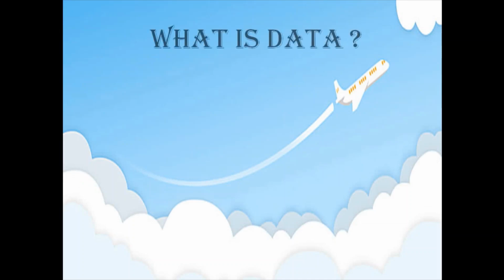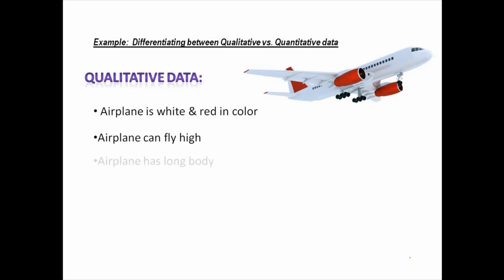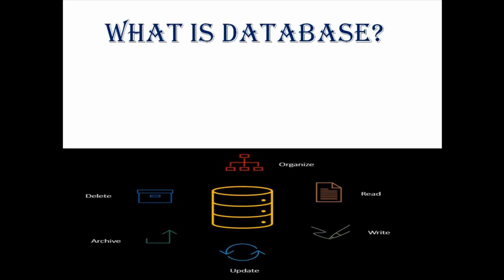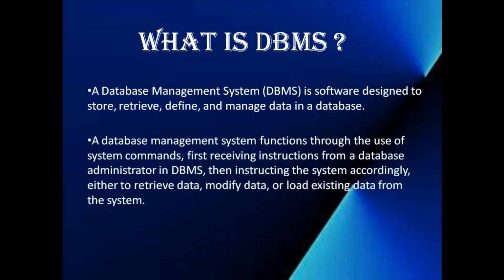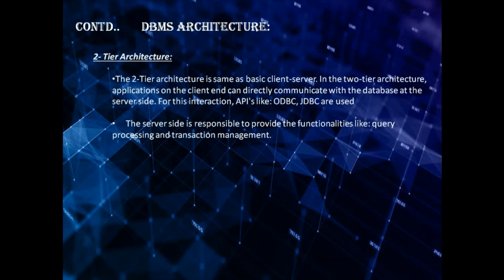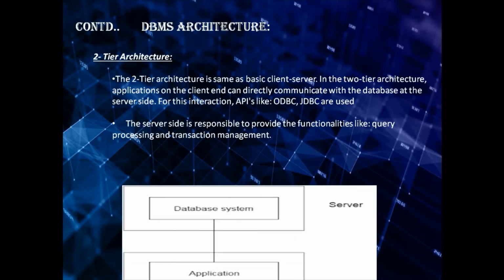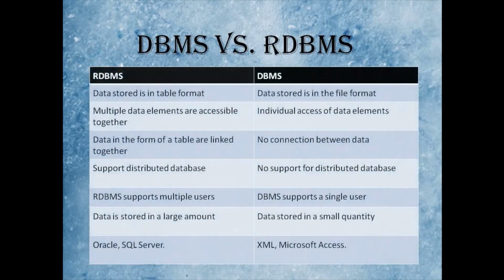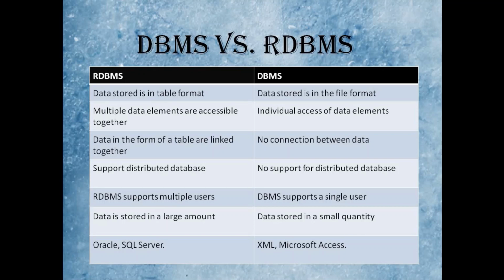DBMS Tutorial - part 1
In this video we will understanding the basic terminology and definitions we use across the discussions